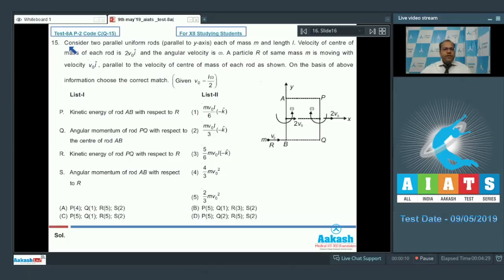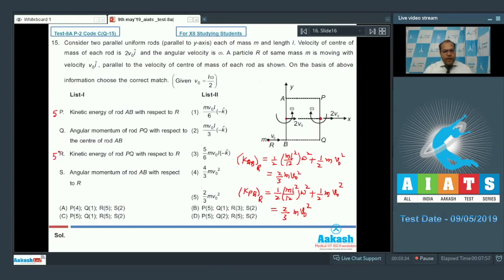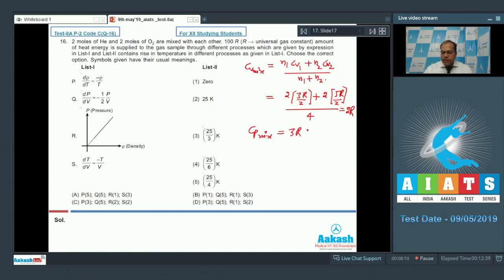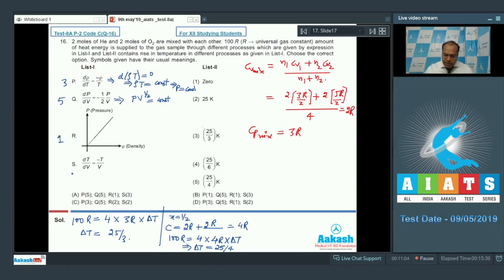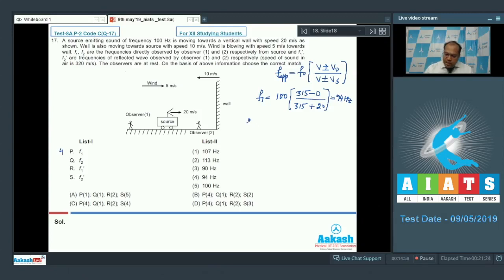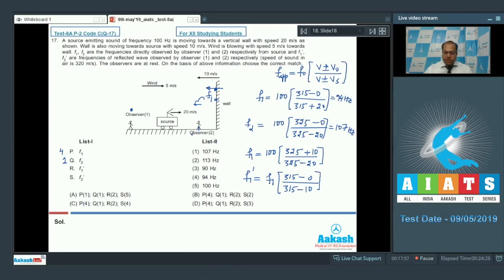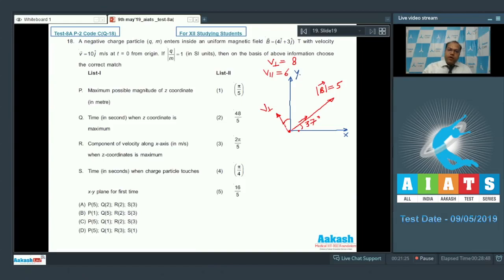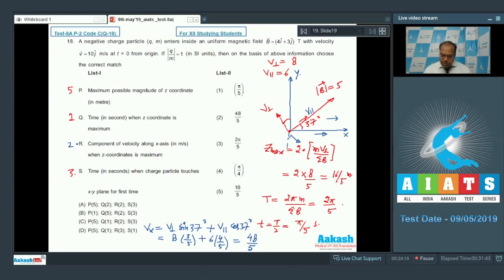AIATS TEST 8A PAPER 2 Code C For XII Studying Students PHYSICS JEE Advanced 2019 Q15 to 18